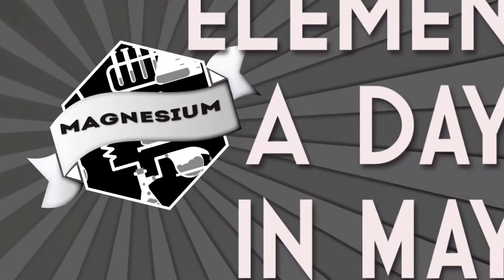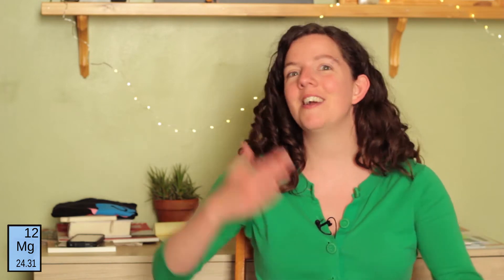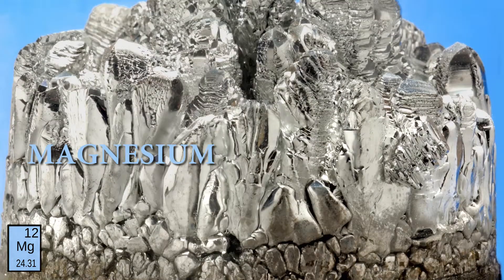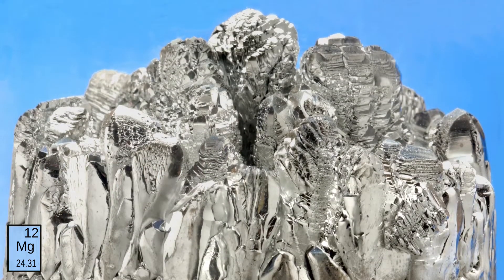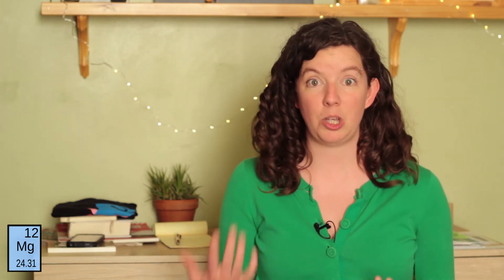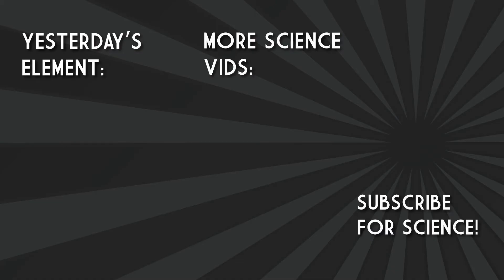May 25th, 2017 - Magnesium with Caitlin Hofmeister of SciShow Space!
Veteran Guest Host Caitlin Hoffmeister of SciShow and SciShow Space is back this year hosting Magnesium!

and her new podcast "You're Doing Just Fine" at justfinepodcast.com!

IMAGES:  Image:Magnesium.gif and CSIRO

Caitlin's TWITTER: @SnarkyFern

Catchy Jingle by Eric Goetz!